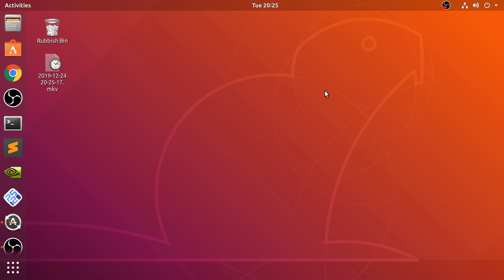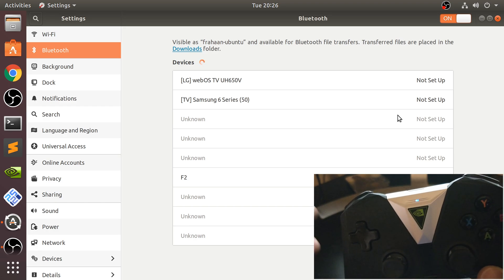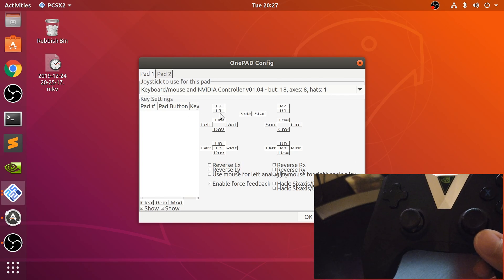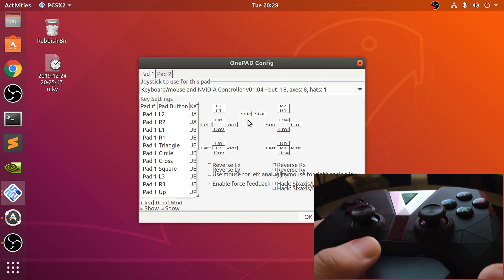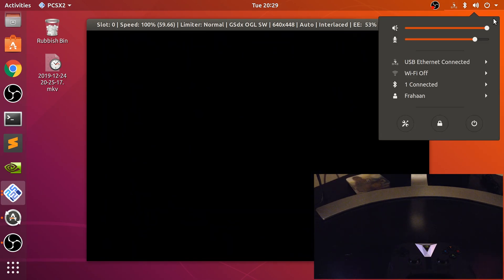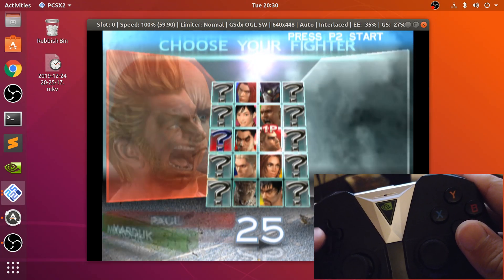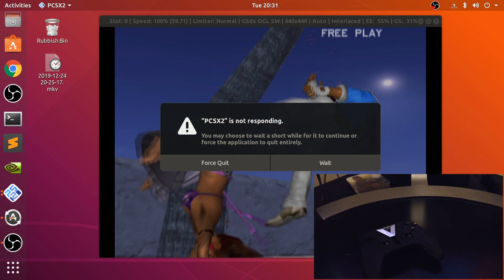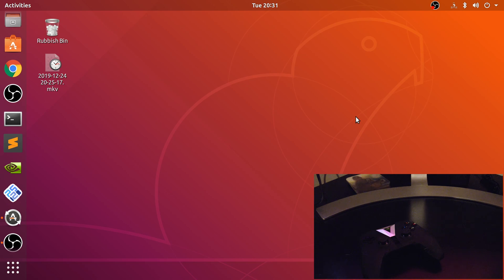How To Connect NVIDIA Shield Controller To PCSX2 Linux (PlayStation 2 Emulation On Linux/Ubuntu)